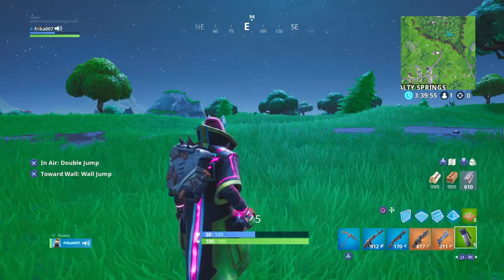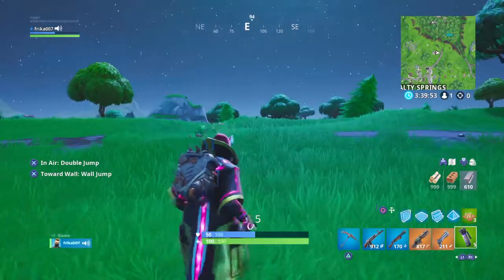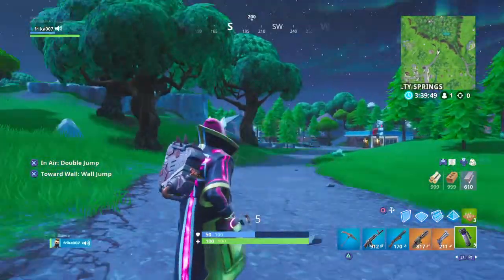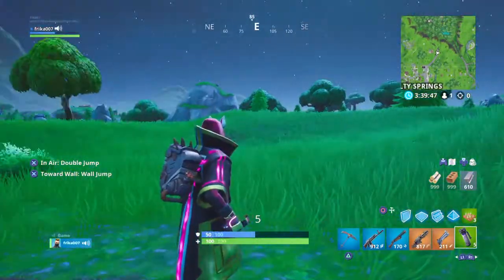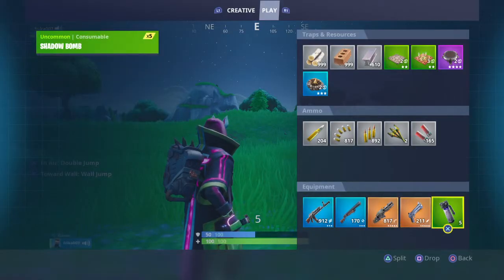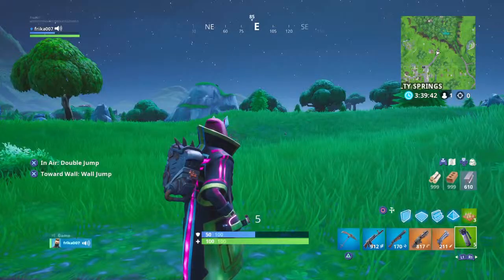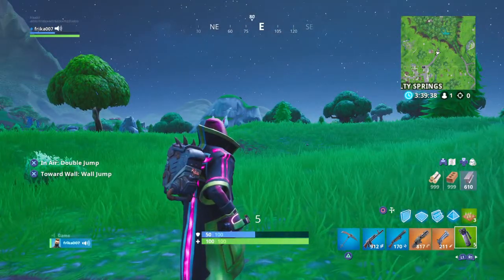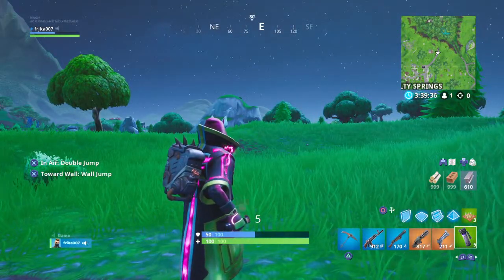Fortnite the shadow bomb guide